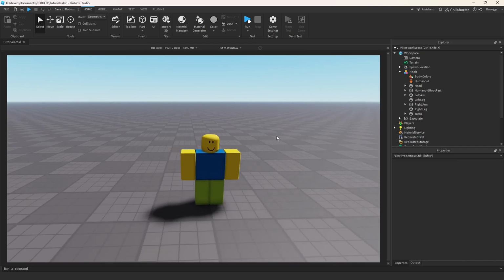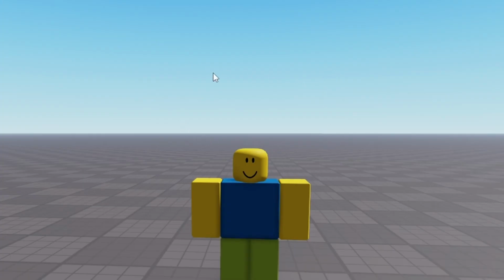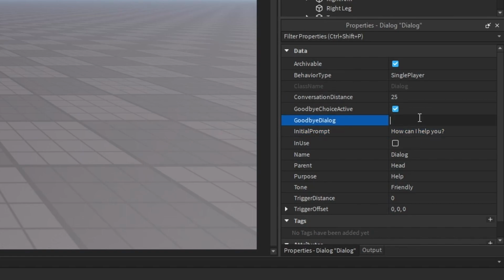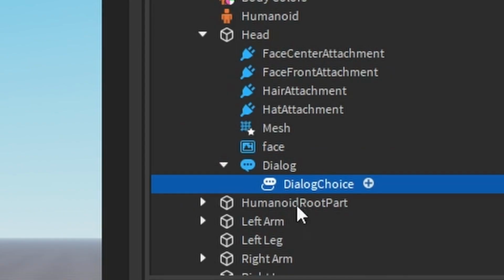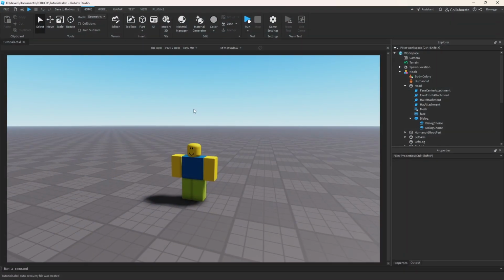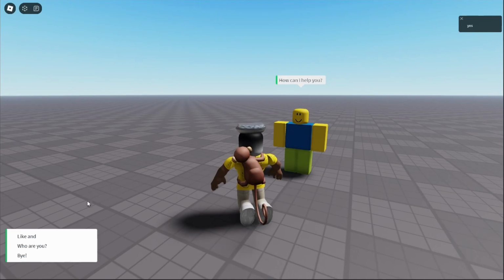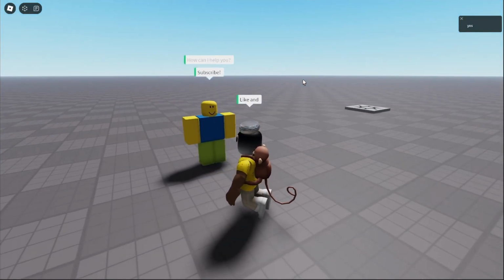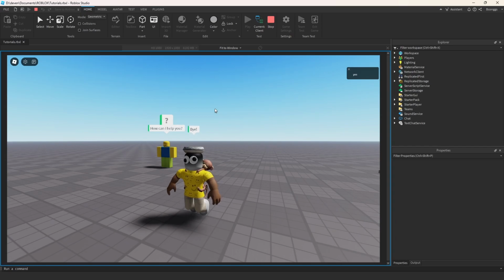How To Add Dialogue to NPCs (Roblox Studio Tutorial)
Learn how to add a basic dialogue system into your roblox games in this step-by-step tutorial. Perfect for beginners who don't want anything to advanced or complicated.